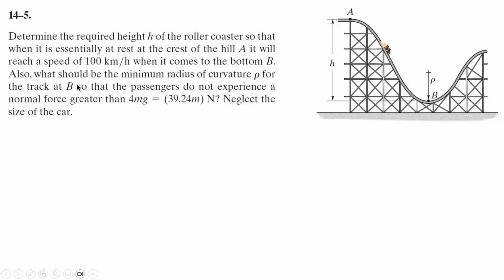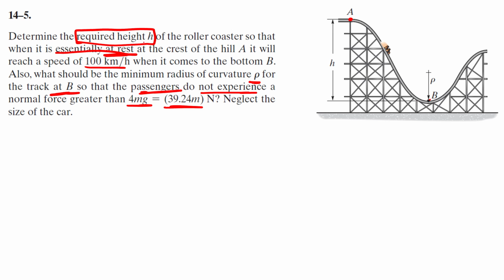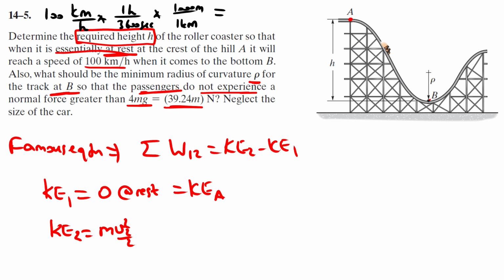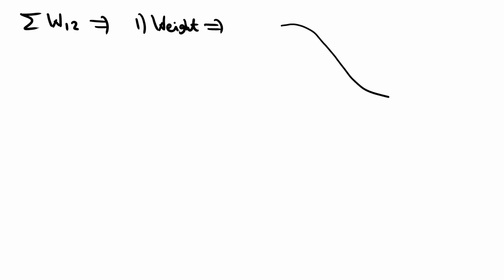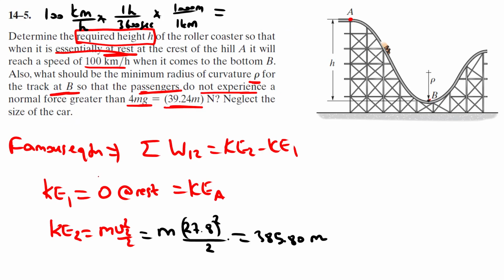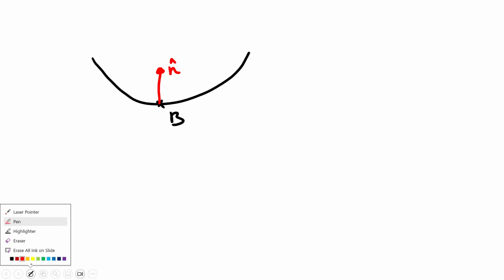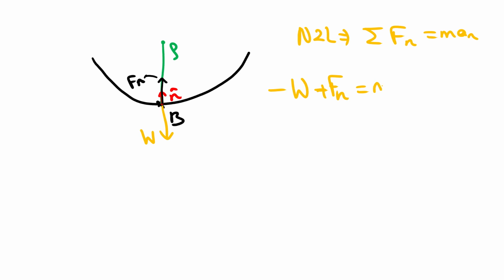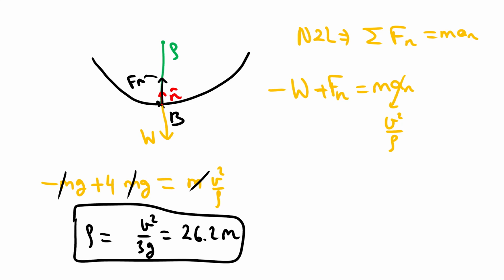14 Problem 3 curvilinear coordinates default